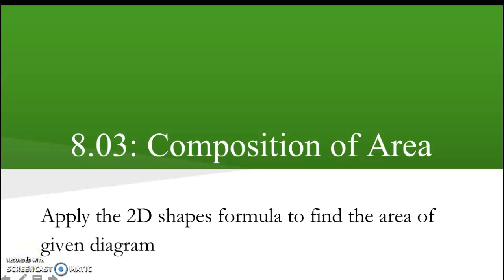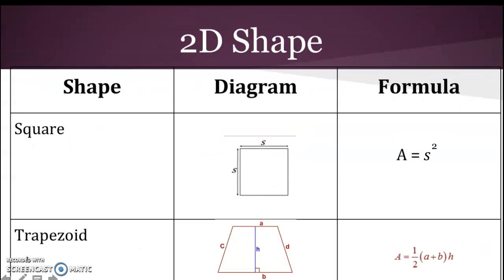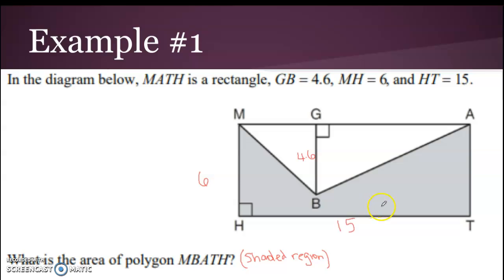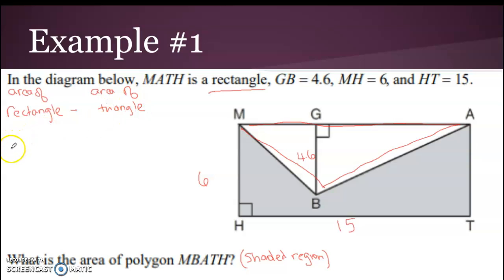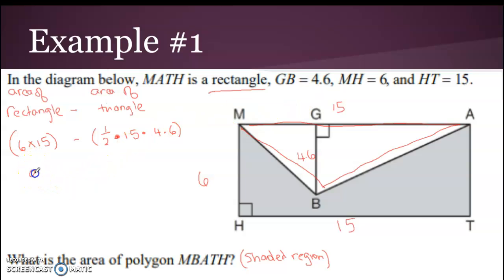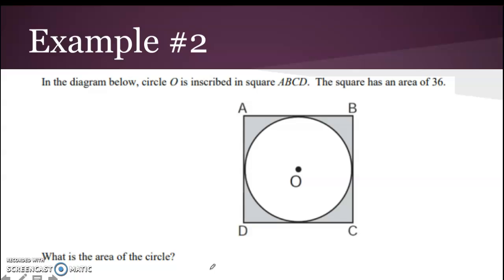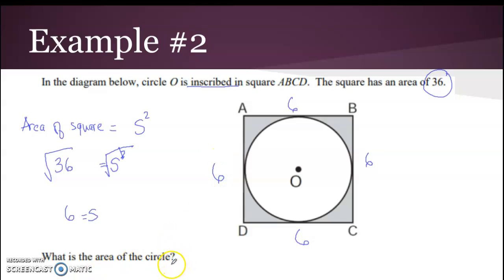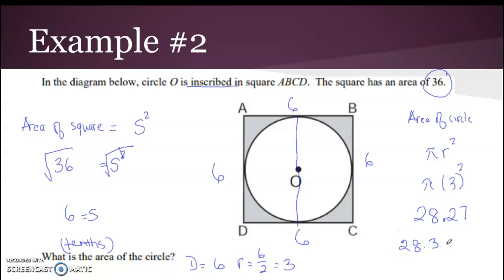8.03 Composition of Area Day 02